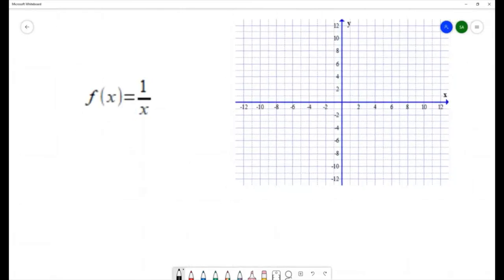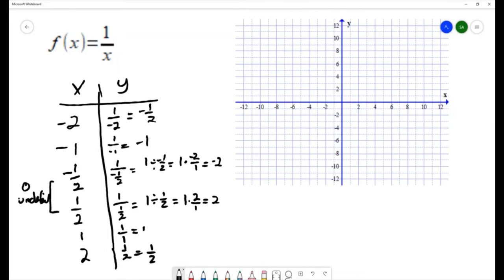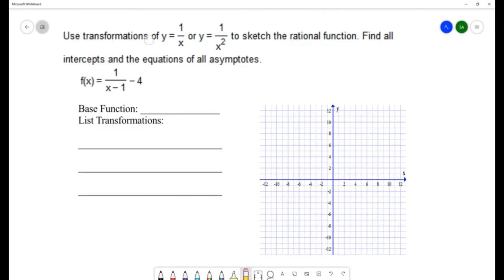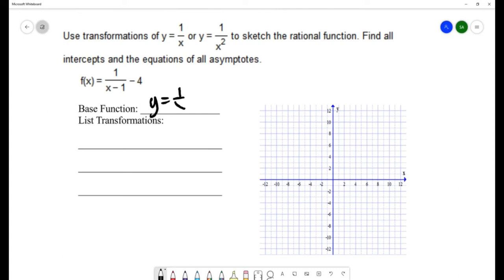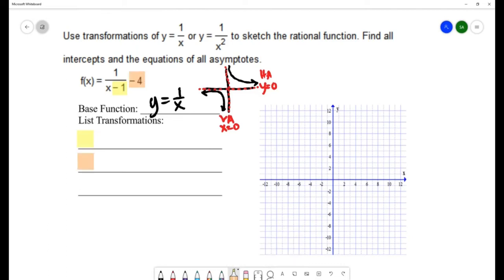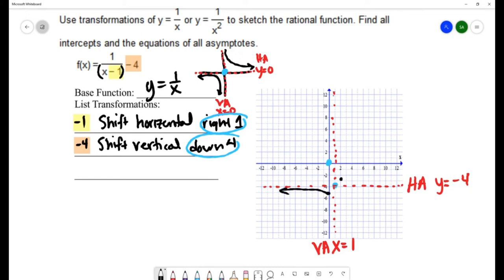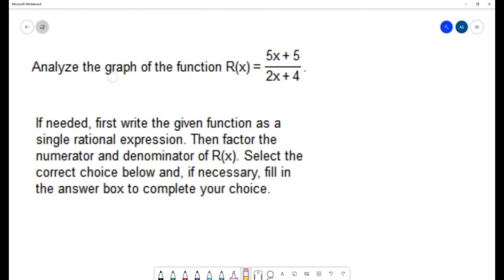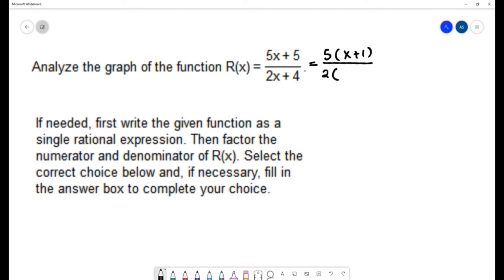College Algebra Practice Test 2 Questions 41-45 (2022)